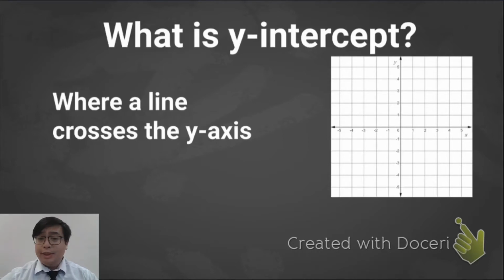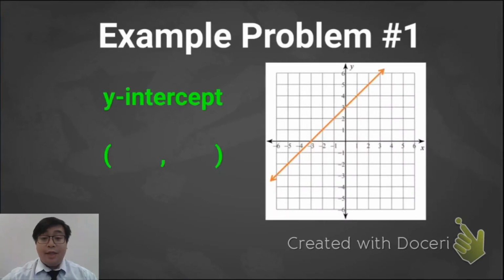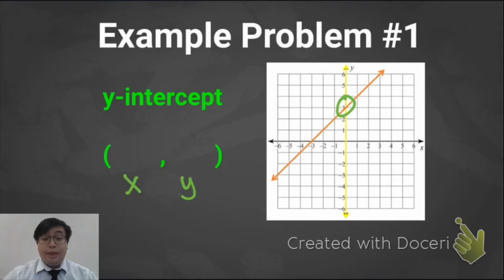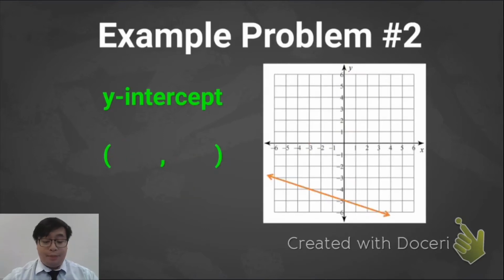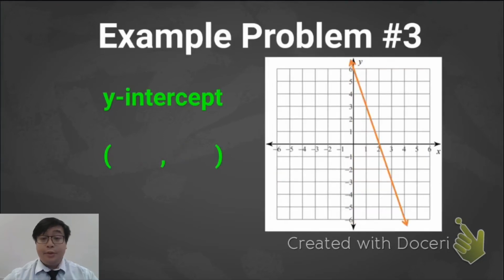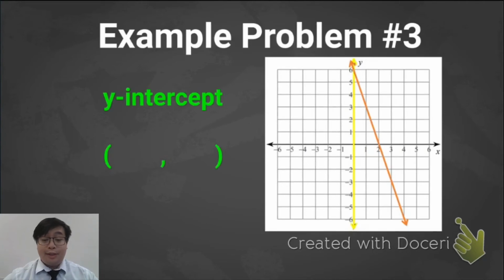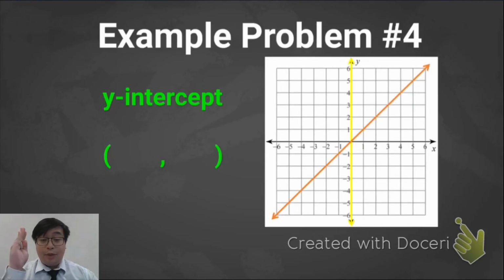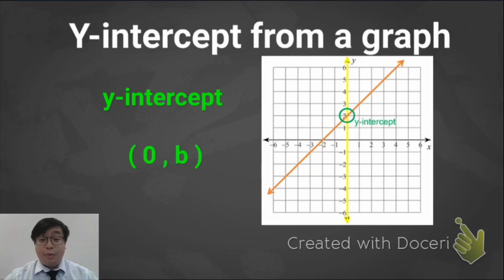Y-intercept from a graph